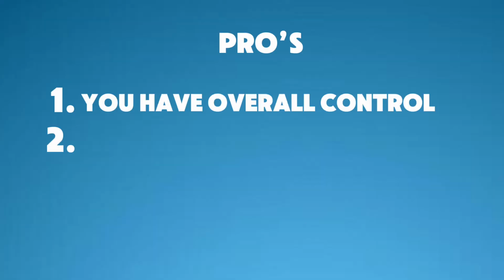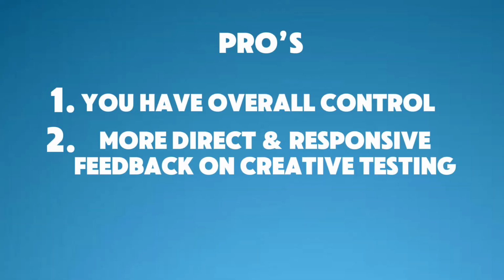Stop Guessing — This Is When to Use CBO and When to Use ABO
We’ve all been there — running Meta ads, spending the budget, and watching the results go nowhere.

You start thinking:

“Maybe my targeting is off.”
“Maybe I’m structuring my campaigns wrong.”
“Maybe Meta ads just don’t work for my brand.”

Those aren’t facts. That’s just what it feels like before you understand how the budget actually works.

CBO or ABO — one decision that changes everything about how your money gets spent, where it goes, and whether your ads actually scale.

🎯 Watch until the end if you’ve been running Meta ads and wondering why your budget isn’t working as hard as it should — this is what’s missing.

🔑 What’s covered:

 • What CBO and ABO actually are and how they differ

 • Which structure works best at each stage of scaling

 • Why the wrong budget setup is silently killing your results

 • How to test effectively without burning your ad spend

 • When to switch between CBO and ABO as your brand grows

📖 Glossary — key terms from this video:

CBO (Campaign Budget Optimisation) — A Meta setting where your budget is set at the campaign level. Meta decides how to distribute spend across your ad sets automatically based on performance.

ABO (Ad Set Budget Optimisation) — Budget is set individually at the ad set level, giving you manual control over how much each ad set spends daily.

Ad Spend — The total amount of money you put into running your ads over a given period.

Ad Set — The layer inside a campaign where you define your audience, placement, and budget (in ABO). One campaign can contain multiple ad sets.

Campaign — The top level of Meta’s ads structure. This is where you set your objective — whether that’s traffic, conversions, awareness, etc.

ROAS (Return on Ad Spend) — How much revenue you generate for every rand or dollar spent on ads. A ROAS of 3x means for every R1 spent, you made R3 back.

Creative — The actual ad itself — the image, video, or copy that your audience sees in their feed.